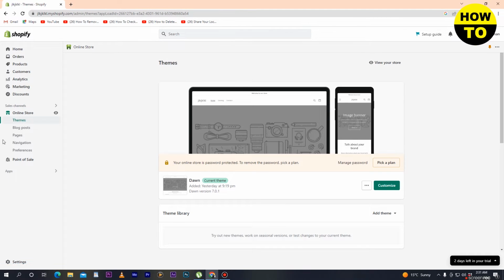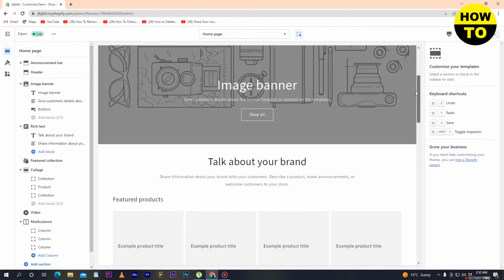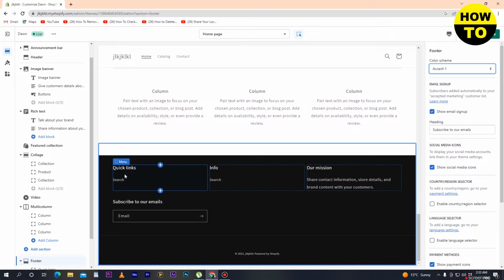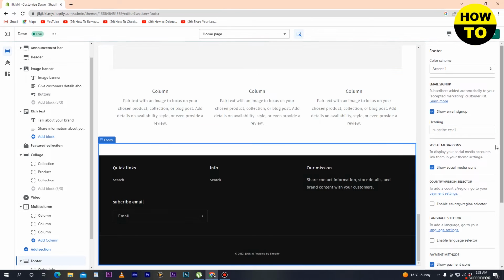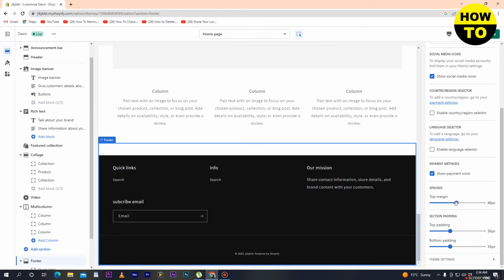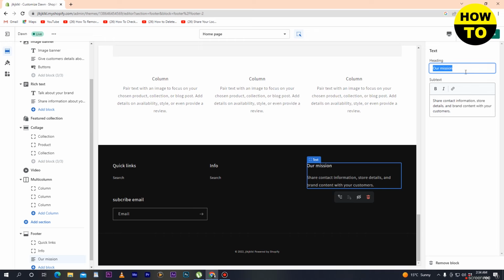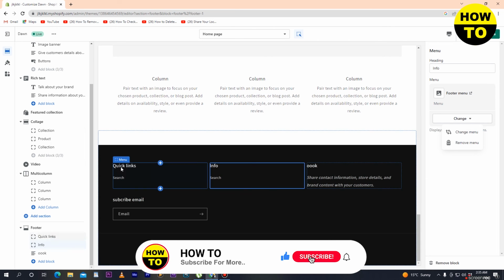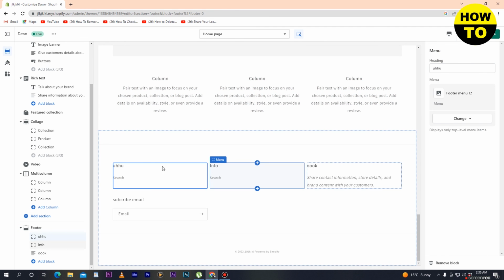How To Edit Footer In Shopify || Shopify Short Tutorial.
Learn How To Edit Footer In Shopify. It is really easy to do and learn to do it in just a few minutes by following this super helpful tutorial to get a better understanding of everything.